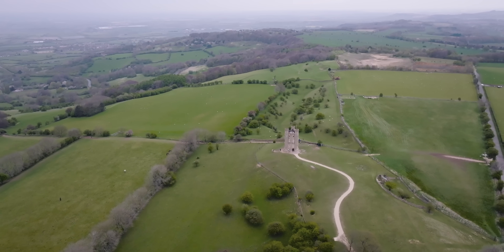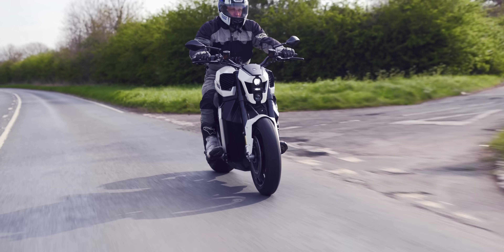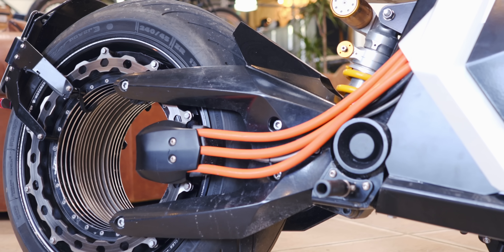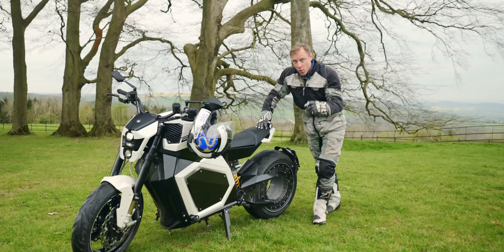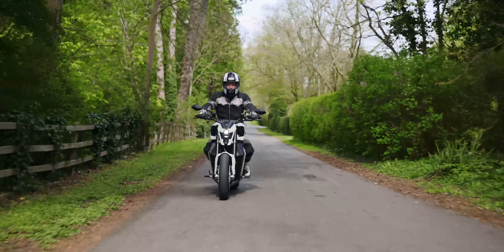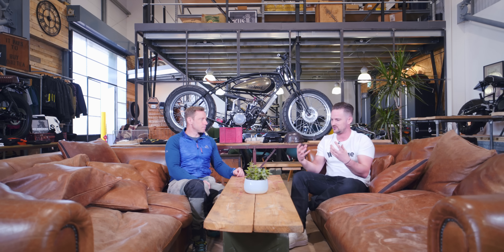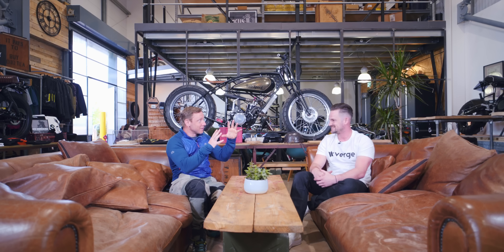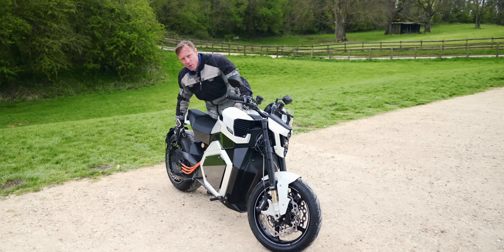More Torque than a Ferrari?! Verge hubless electric motorbike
Our resident man of action, Andy Torbet, takes a test ride on a potentially revolutionary new electric motorcycle: the Verge TS. With its groundbreaking design, which discards the conventional chain drive and essentially turns the entire back wheel into a motor, the Verge is capable of both eye-watering performance and staggering efficiency. Could this be the future of two-wheeled transport?

Fancy seeing the Verge TS up close? Head to Fully Charged LIVE Europe where it will on display!